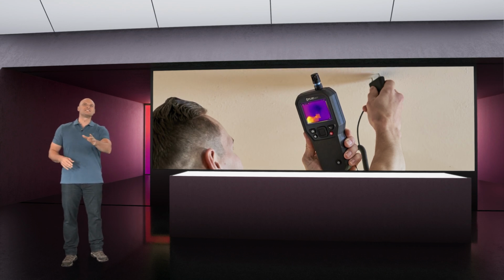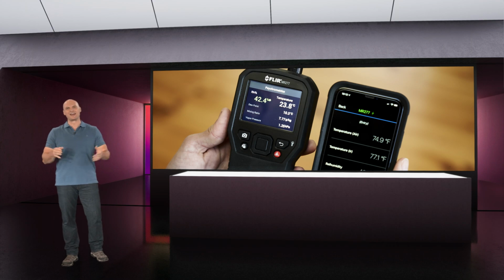Measuring the difference with FLIR Moisture Meters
Learn the uses, specifications, and applications of the FLIR MR Series Moisture Meters. Then read more about restoration and remediation with FLIR products